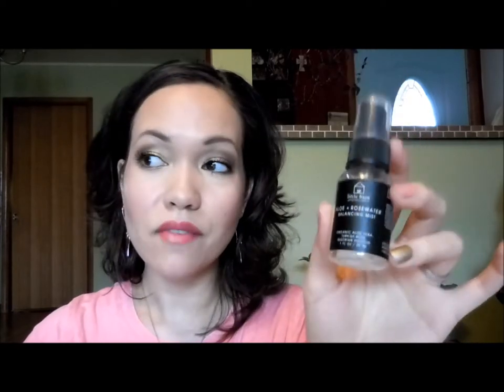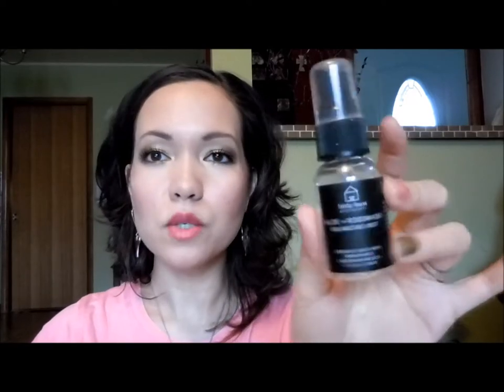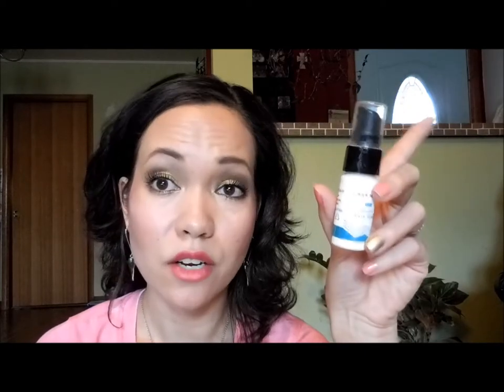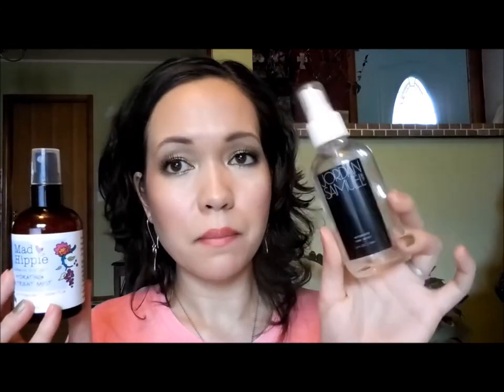Face Mist Face-Off [Jordan Samuel, Mūn, Live Botanical, Ursa Major, Modicum, Mad Hippie]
Hello, friends!

Thank you for tuning in to the fourth part of our series. Face mists and toners are one of my favorite part of my skincare routine, but has been very hard for me to find really good ones! Here I review 7 of the toners I've tried; some I've loved and some I wanted to love but my skin had other ideas.

01:19 Little Barn Apothecary Aloe + Rosewater Balancing Mist

03:24 Mun Anarose Hydrating Rose Toner

06:14 Ursa Major 4-in-1 Essential Tonic

08:34 Live Botanical Fleur de Terre Lavender + Violet Calming Elixir

11:35 Modicum Skincare Birch Tree Water Spritz

13:22 Jordan Samuel Skin Hydrate The Mist

16:46 Mad Hippie Hydrating Nutrient Mist

Here is the schedule of when the rest of the skincare face-off will go live on my channel. I'll link the videos as they are posted.

3-08-19: Toner/Face Mist Face-Off
You're watching it! :)
3-15-15: Serum Face-Off
3-22-19: Cream Moisturizer Face-Off
4-8-19: Face Oil Face-Off

I'm so excited for this series! I hope you are, too!

Love,
Angel

PACT Apparel
Sustainable, fair trade, organic clothing items for the whole family.

Beauty Heroes is where it's at if you want to try Eco-Luxe beauty products on a budget! :)

 Angel